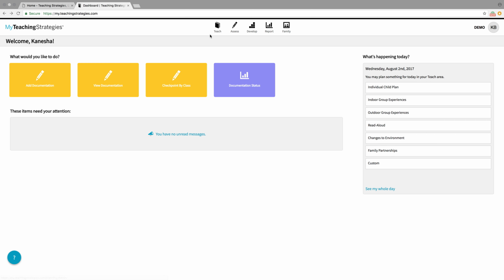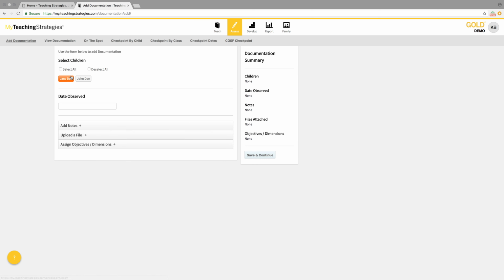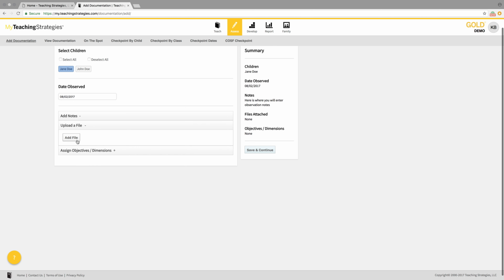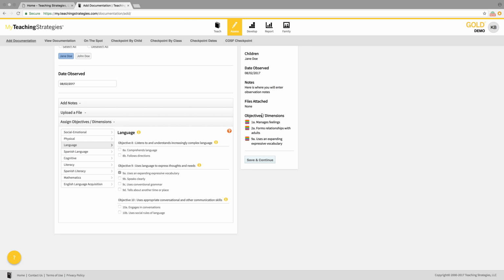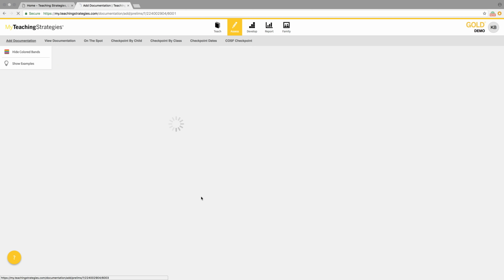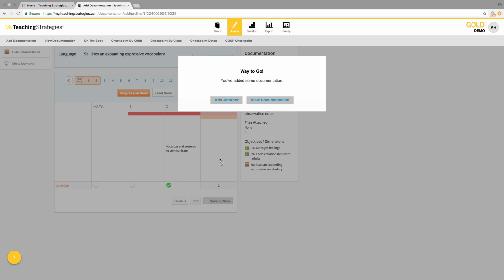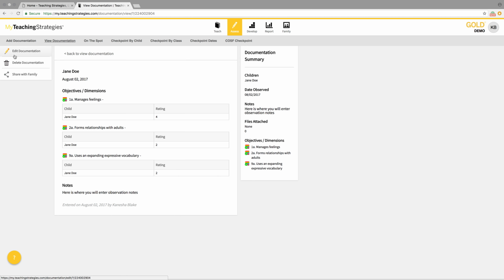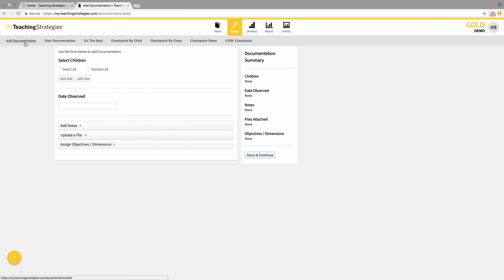Entering Documentation on My Teaching Strategies